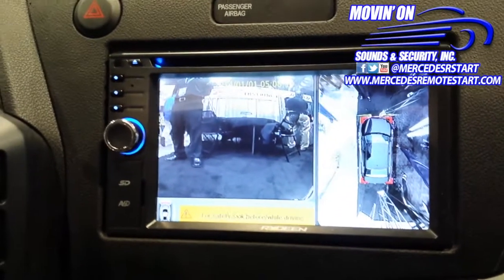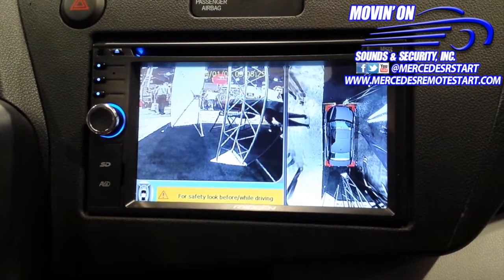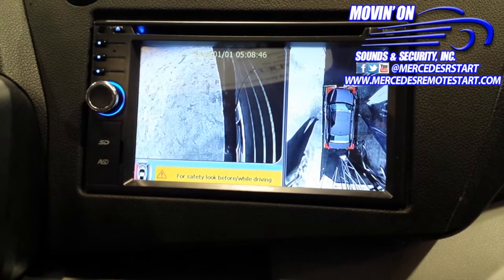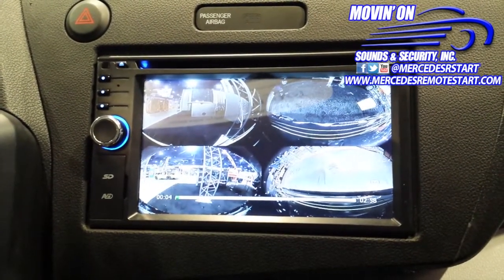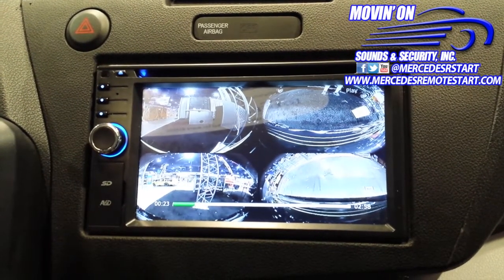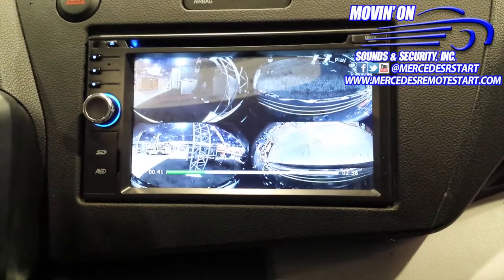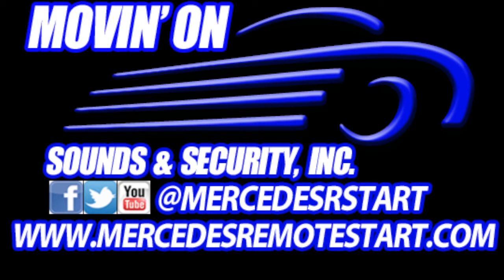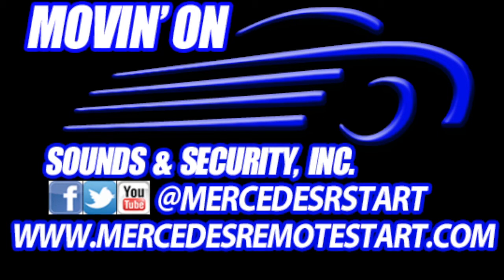360 Degree Camera System with DVR Installed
Want a camera system comparable to Mercedes-Benz and their 360 degree camera? We have a solution for you!

With our plug & play 360 Degree Camera Kit with DVR for all makes and models we can add a backup camera, front camera as well as a birds eye view of your driver and passenger sides to make your driving experience that much safer as well as convenient for your passengers.

The ultimate aftermarket accessory for your luxury vehicle.

We are in the NY/NJ/CT Area so we can perform this installation for you today!

We hope you liked our video and please feel to share it to your friends and family through social media if its a cool product!

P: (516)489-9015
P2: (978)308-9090